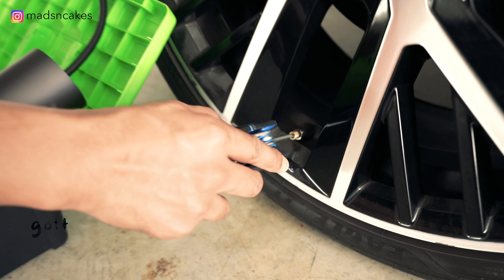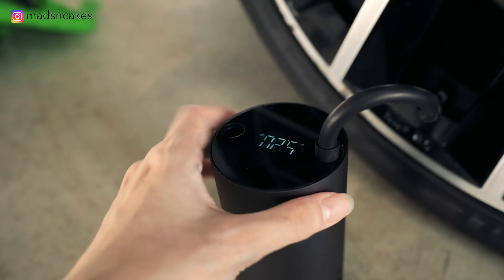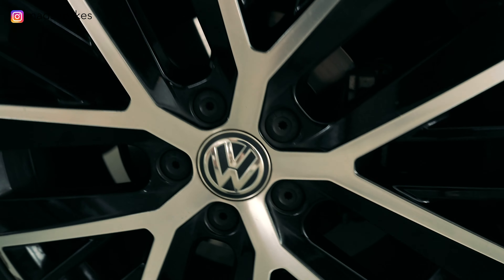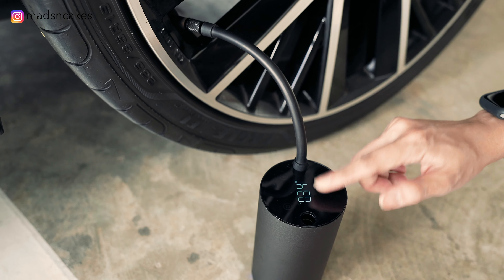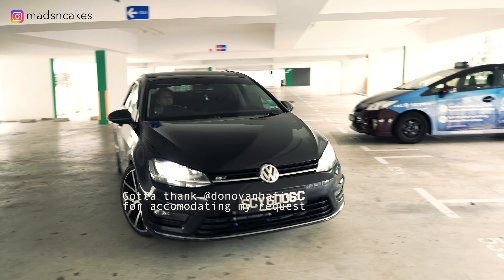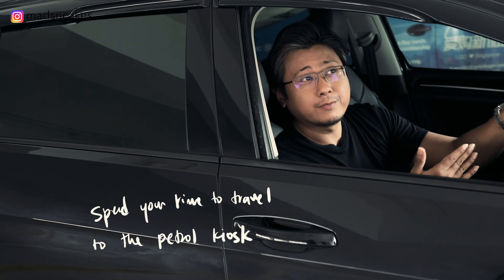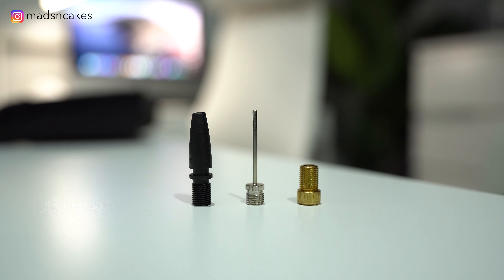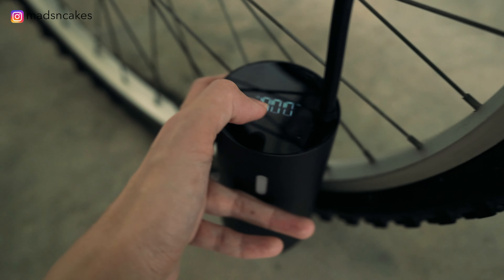Xiaomi MOJIETU wireless speed air pump. Does it work?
Thank you Roidmi for sending me the MOJIETU wireless speed air pump. I wasn’t expecting much from a small device like that to inflate a car wheel. So I asked my friend Donovan to lend me his car to try it. Works!

MOJIETU wireless speed air pump is available on Indiegogo